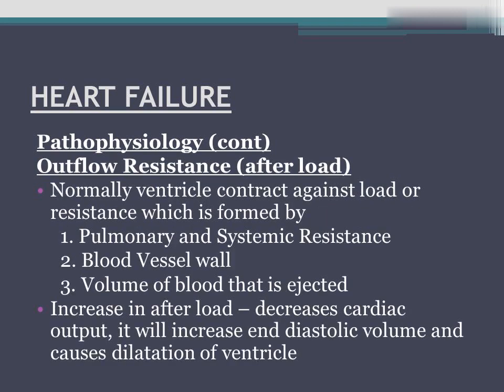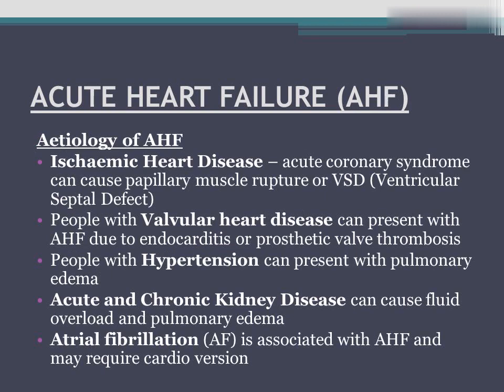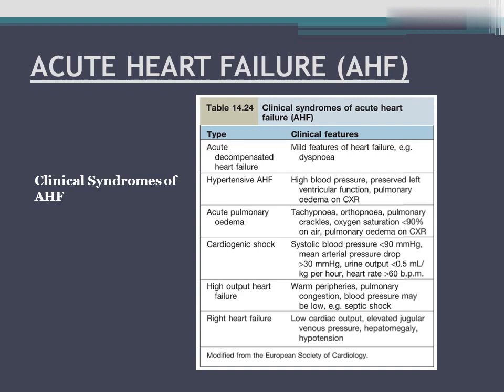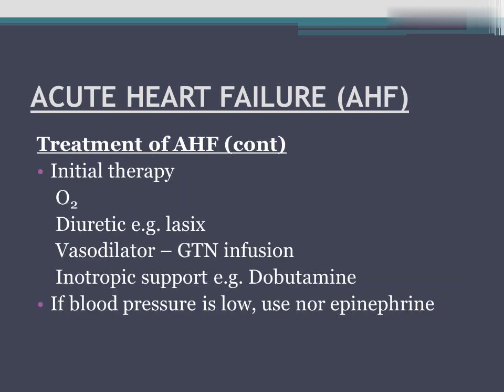Heart Failure ppt